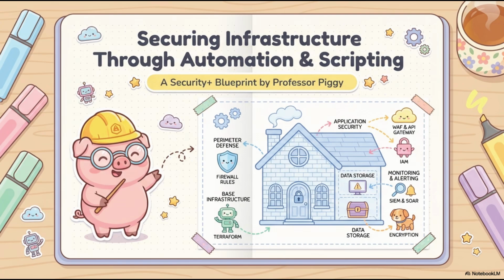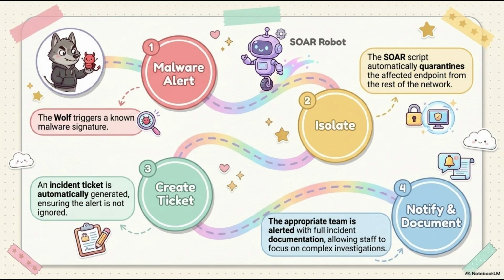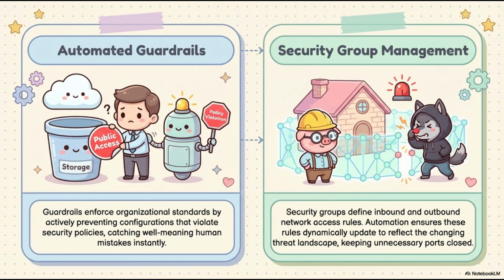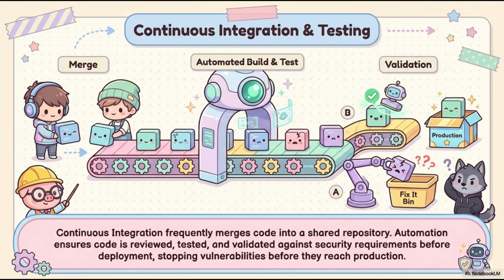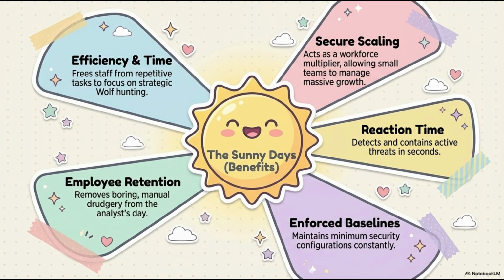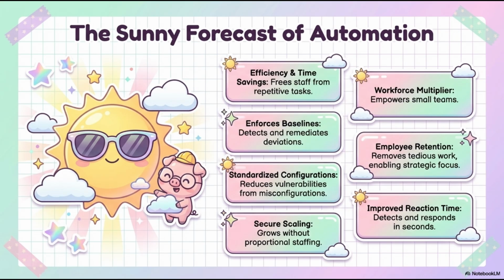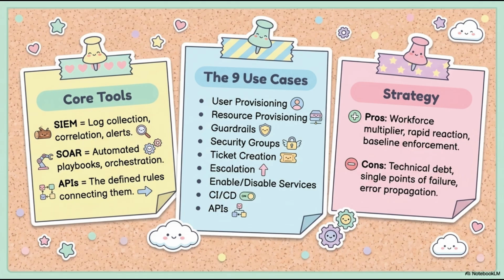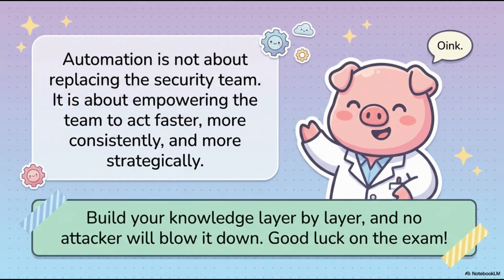Security Automation & Scripting: SOAR, SIEM & APIs | CompTIA Security+ SY0-701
Are you building your network out of straw, or are you building a brick house? 🐷🐺🧱

In this episode of CompTIA Security+, Professor Piggy shows you how to build a Wolf-proof environment using Automation and Scripting!

We explore how automation acts as a "workforce multiplier," allowing a small team of defenders to outsmart and outpace attackers. You will learn the critical differences between a SIEM and a SOAR, and how automated playbooks, guardrails, and APIs work together to enforce security baselines and reduce human error.

🔑 KEY TOPICS:
- SIEM vs. SOAR: Log collection vs. Automated Incident Response.
- User & Resource Provisioning: Applying Least Privilege automatically.
- Automated Guardrails: Stopping bad configurations before they are deployed.
- Security Group Management: Automating firewall and access rules.
- Ticket Creation & Escalation: Ensuring no threat goes unnoticed.
- Continuous Integration (CI): Automating security testing in code.
- API Integrations: Helping your security tools talk to each other.
- The Benefits: Efficiency, secure scaling, and workforce multiplication.
- The Risks: Technical debt, single points of failure, and complexity.

⚠️ EXAM ALERTS:
- **SOAR**: If the exam asks about using "Playbooks" or orchestrating responses across *multiple* different tools automatically, the answer is SOAR (Security Orchestration, Automation, and Response).
- **Configuration Drift**: Over time, systems naturally deviate from their secure baseline. Automation is the best way to prevent and remediate this drift.
- **Technical Debt**: Remember that neglecting to update or maintain your automation scripts incurs a future "cost" in the form of vulnerabilities or broken tools!